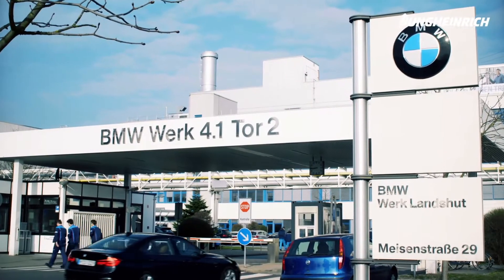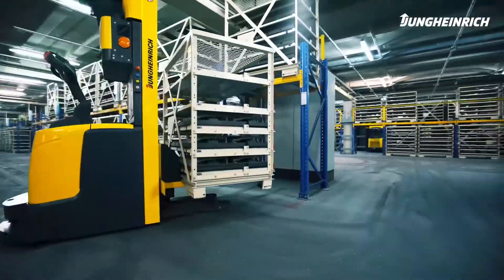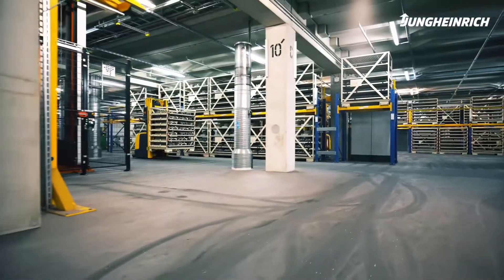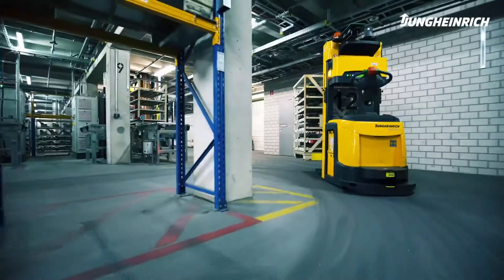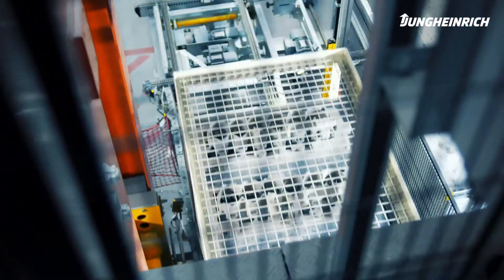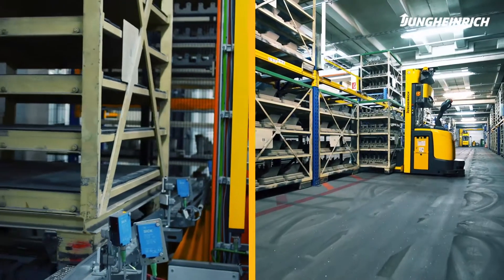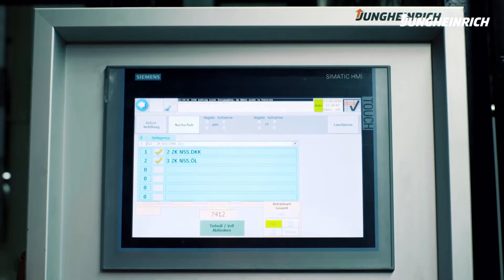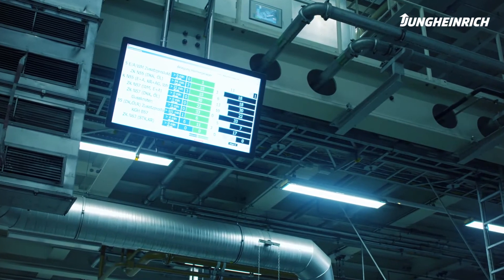Automatización de almacenes con AGVs para el Grupo BMW.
Transporte no tripulado con vehículos de guiado automatizado (AGV) de Jungheinrich. Vea el vídeo o lea más sobre la automatización de almacenes en nuestro sitio web